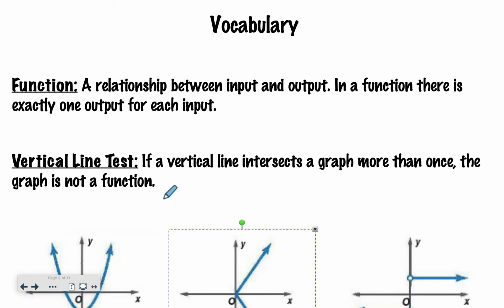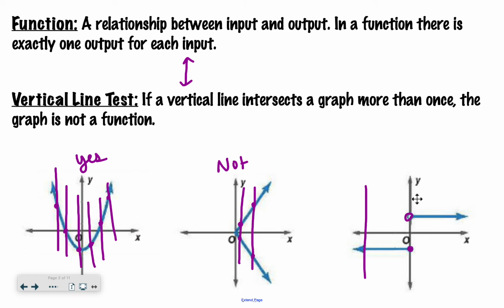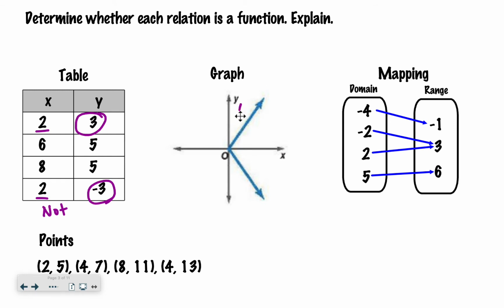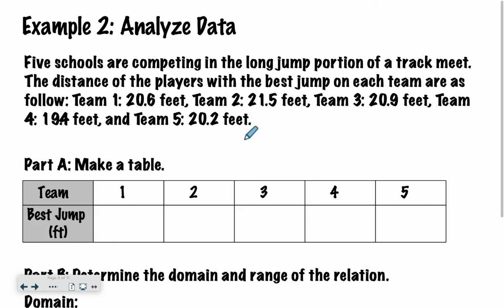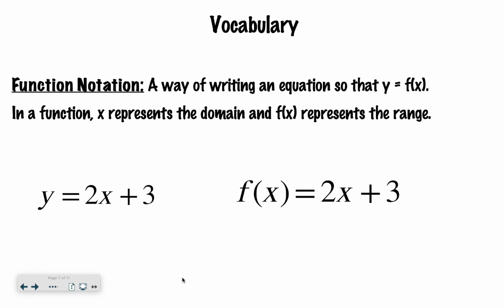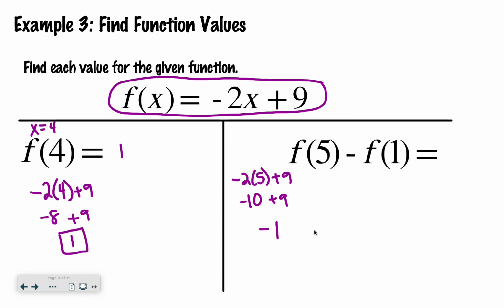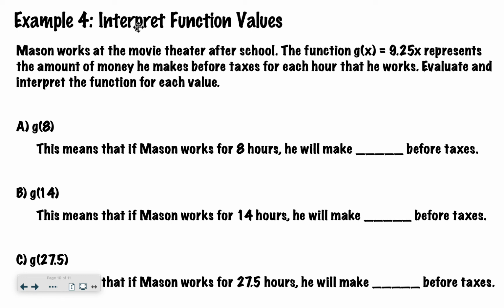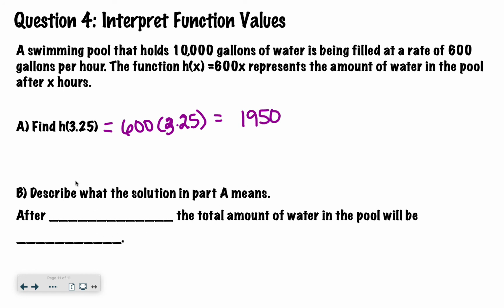Algebra Concepts 3-2: Functions